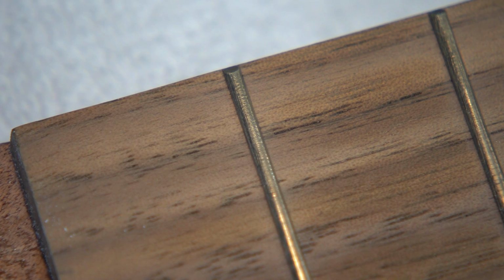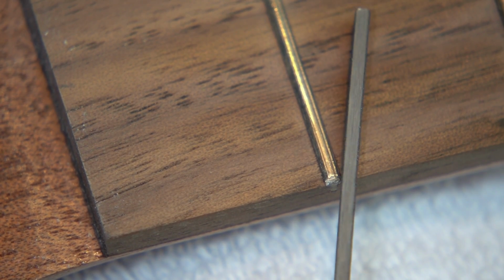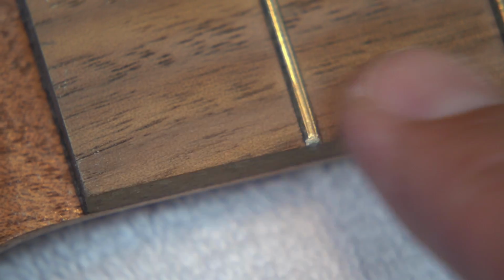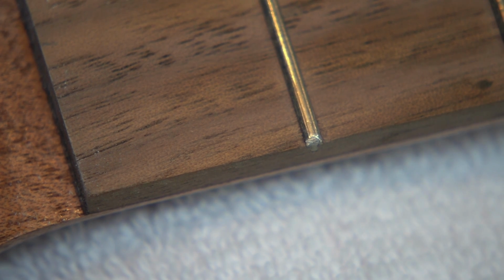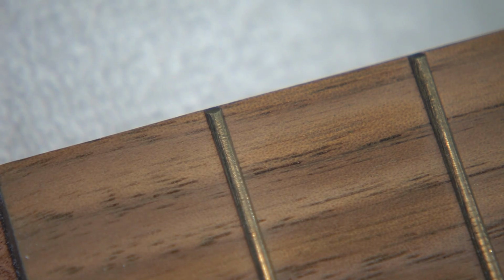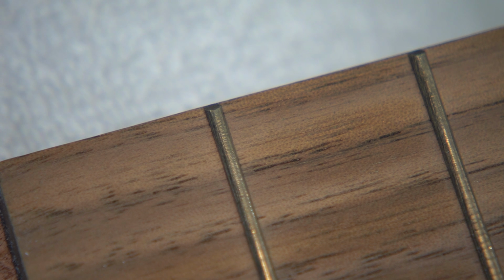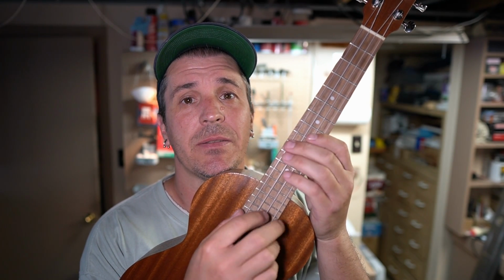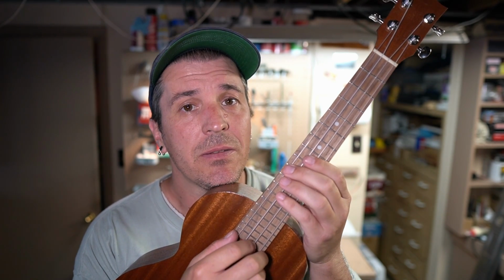Guitar Fret End Shaping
Today I am going to show you how the make your guitar neck more comfortable to play by rounding over the fret ends. It is easily done with this Stew Mac file.  Some of their tools can be expensive but this one is definitely worth the investment for your projects.  It also gives your work a more polished and professional appearance. There will be more videos soon.